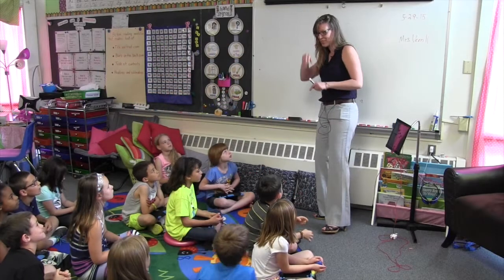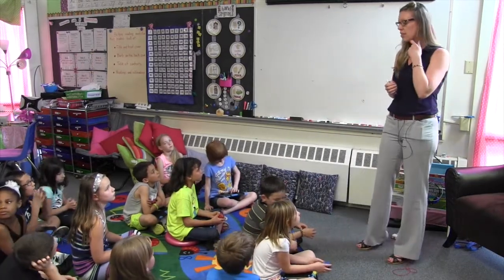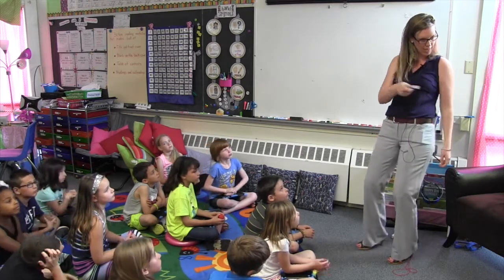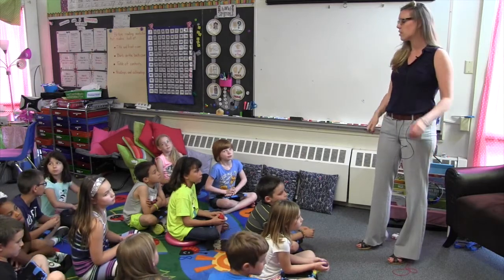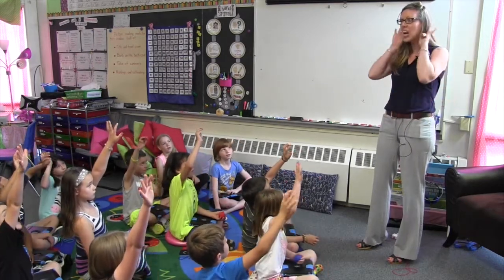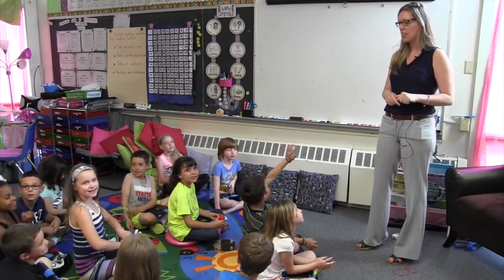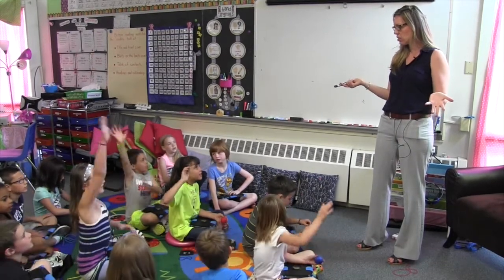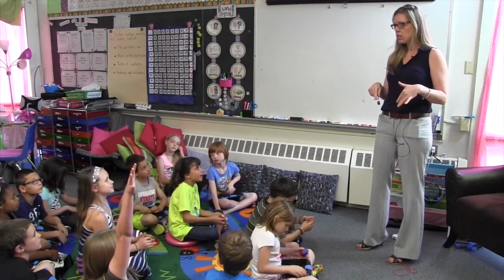Getting to 399 [Part 1 of 3] Grade 2 Mathematics Lesson Using Interactive Technology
Producer: Research + Practice Collaboratory / Interactive STEM at Education Development Center, Inc.
Teacher: Amber Eliason, Math Instructional Coach, K–6
Location: Sherwood Heights Elementary School, Auburn, Maine
Date: May 29, 2015.